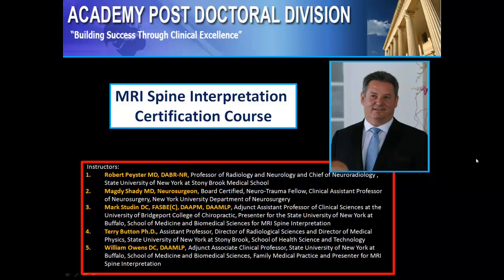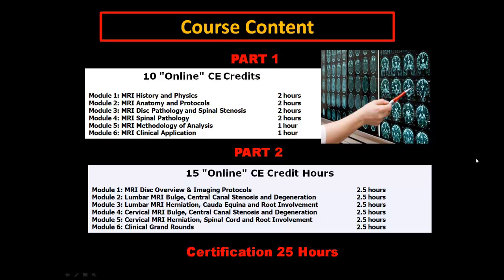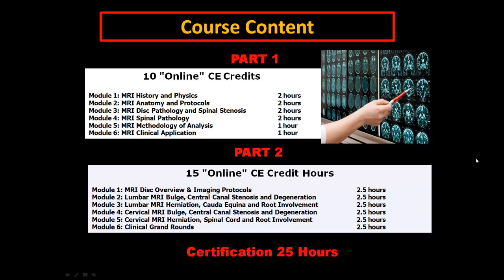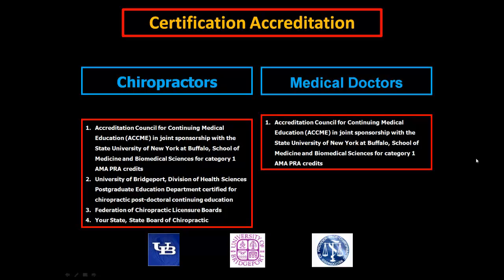MRI Spine Interpretation - North Dakota Learn to interpret MRI's. Magnetic Resonance Imaging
Learn How to Interprete MRI's TODAY!

MRI

Learn how to interpret spinal MRI's. Cervical, thoracic and lumbar MRI Spine Interpretation. MRI Spine pathology and trauma interpretation. MRI Spine Interpretation certification. It is important to correctly interpret spine MRI's! Learn to interpret MRI bulges and herniations.

MRI Spine Interpretation
interpret MRI
interpret spine MRIs